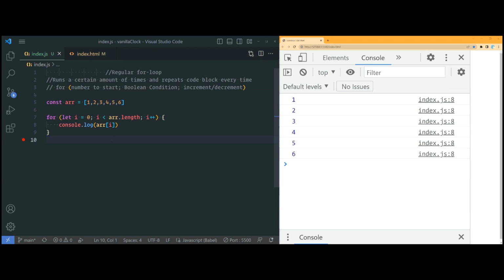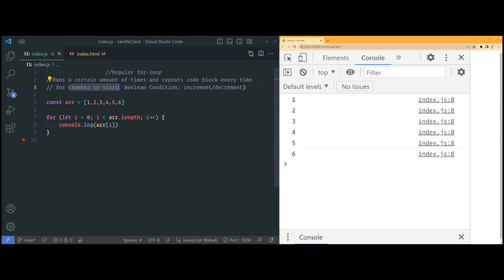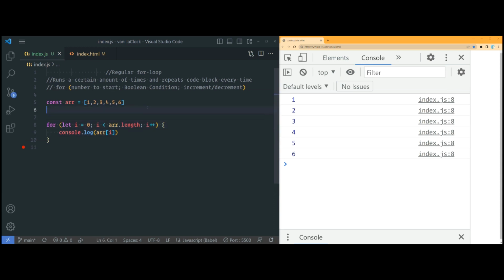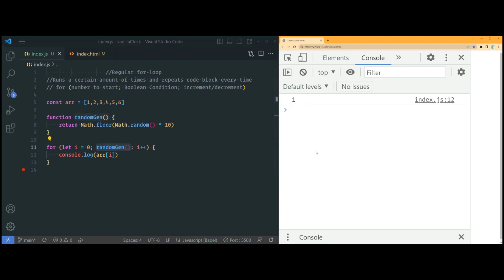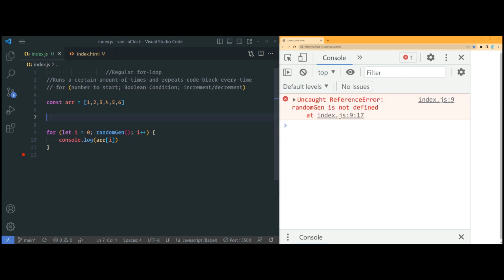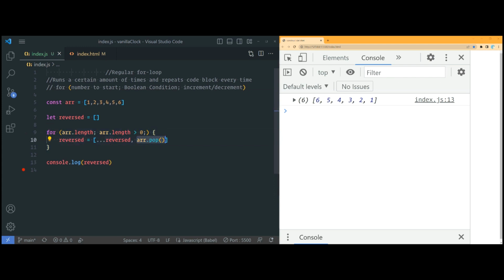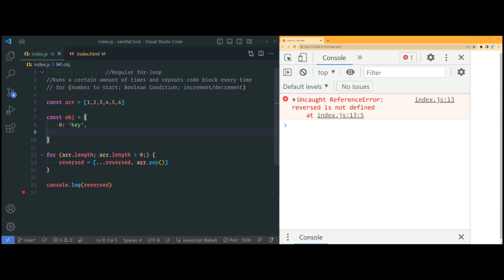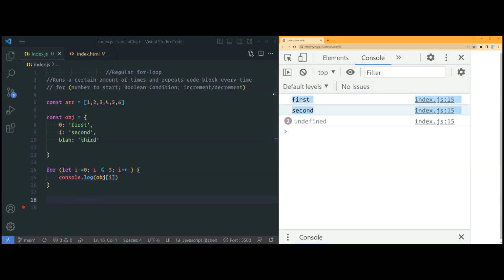JS - Regular For Loop Deep Dive